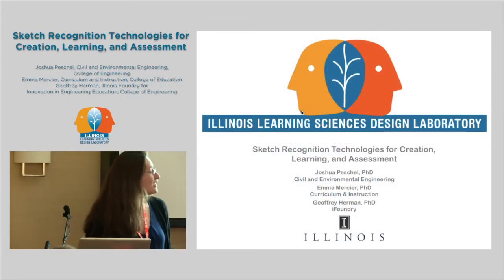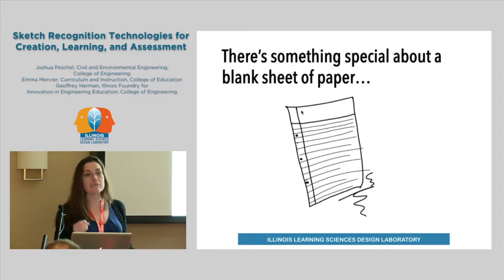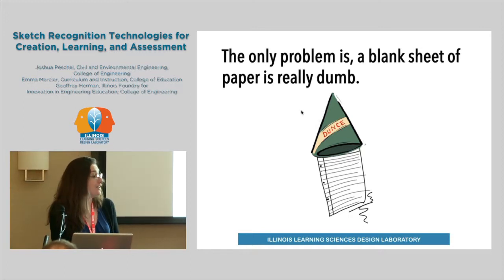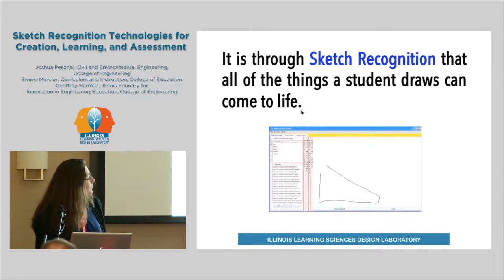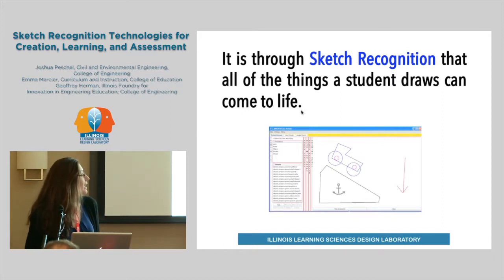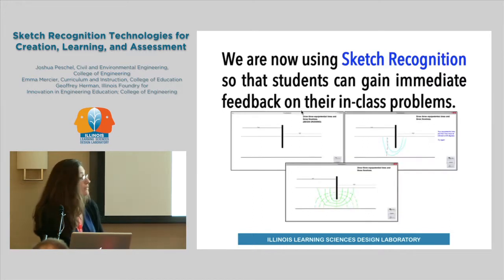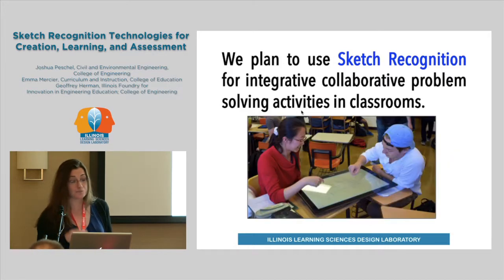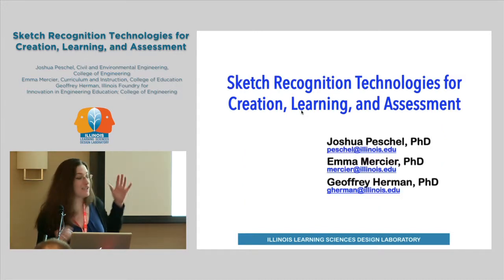Sketch Recognition Technologies for Creation, Learning, and Assessment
Peschel, Joshua; Civil and Environmental Engineering; College of Engineering
Mercier, Emma; Curriculum and Instruction, College of Education
Herman, Geoffrey; Illinois Foundry for Innovation in Engineering Education;